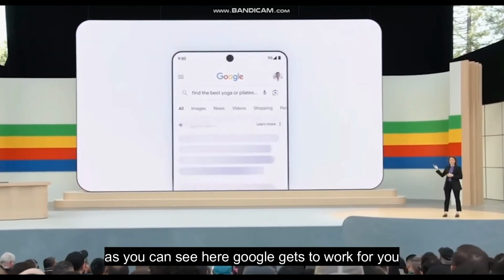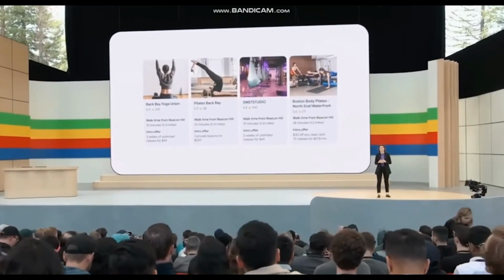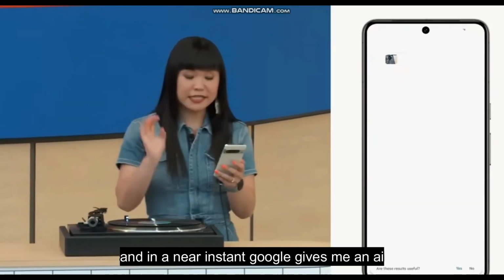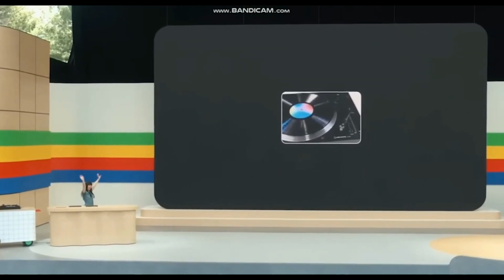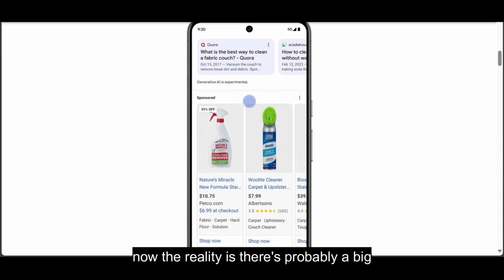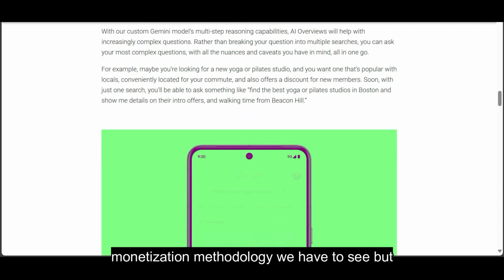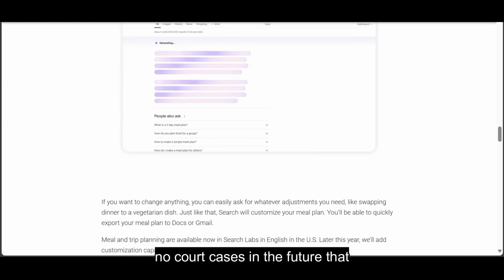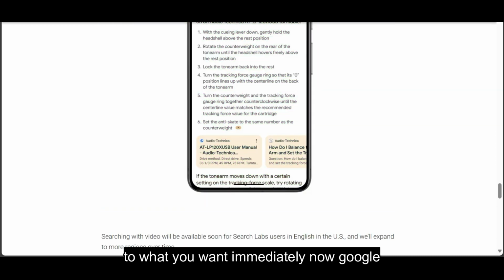Google AI Overviews FUTURISTIC ASSISTANT, shocking innovation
Google AI Overviews changes the game with its new search format, giving you the answers to your queries in a Google Snippet. What does this mean for content creators, users, businesses, and other companies that need search. Are there lawsuits to come? Is the technology really that good? Watch the video and find out!